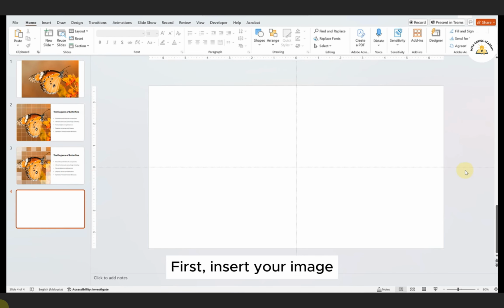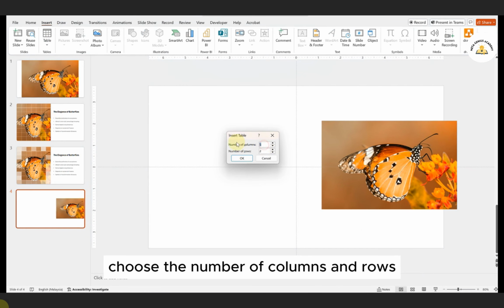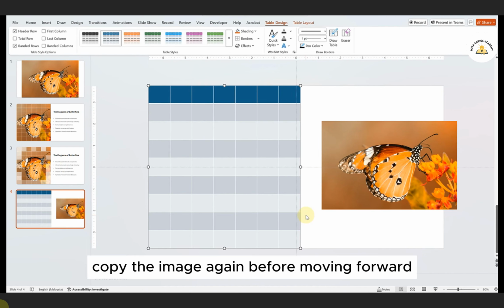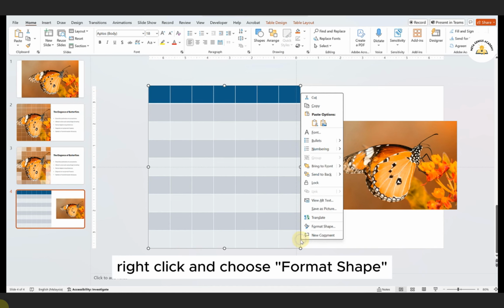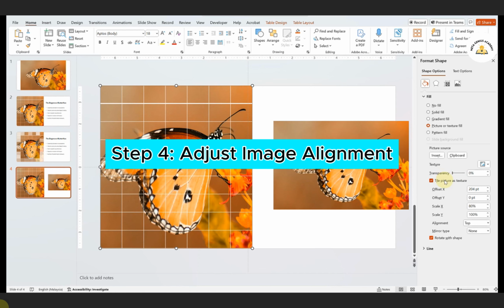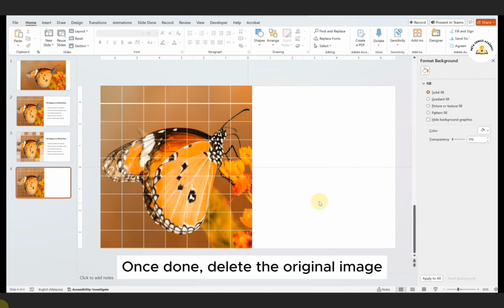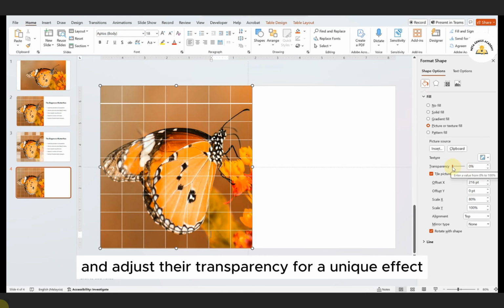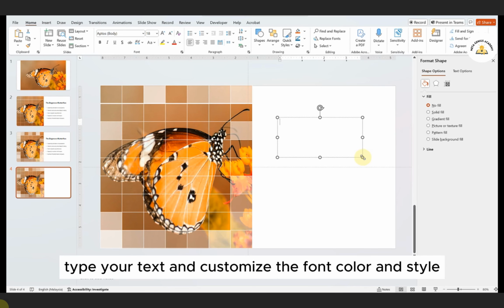How to Create Grid Image Effect in PowerPoint | Create Photo Grid | Easy Tutorial!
🎨 Want to make your PowerPoint slides more creative? In this tutorial, I’ll show you how to create a stunning grid effect using Microsoft PowerPoint! It’s an easy trick that makes your presentations look modern and stylish. 💡✨

🔥 In this video, you'll learn:
✔ How to insert and format a table
✔ How to fill a table with an image for a grid effect
✔ How to create an image grid
✔ How to adjust transparency and alignment
✔ Bonus: Adding text & making the design more stylish